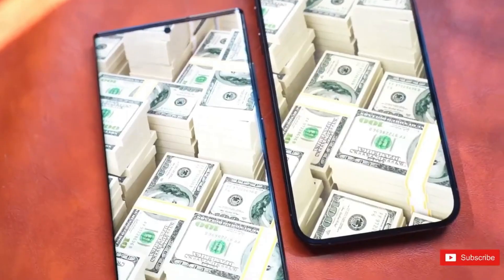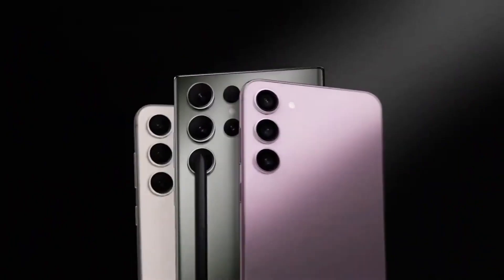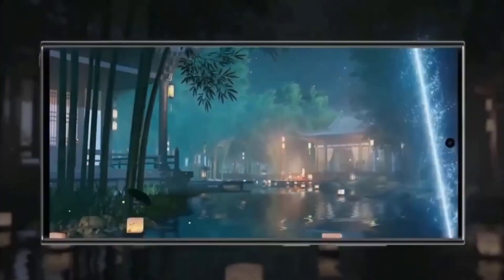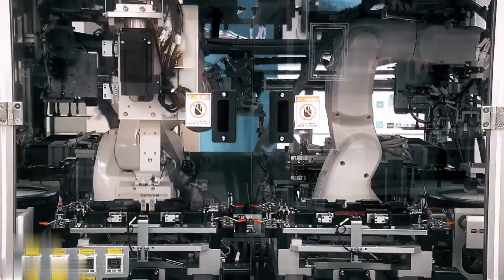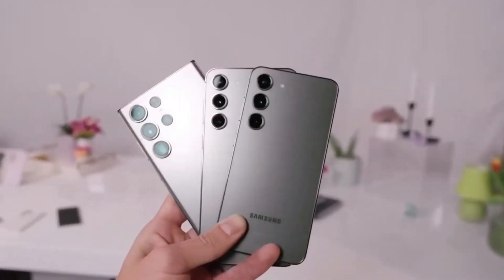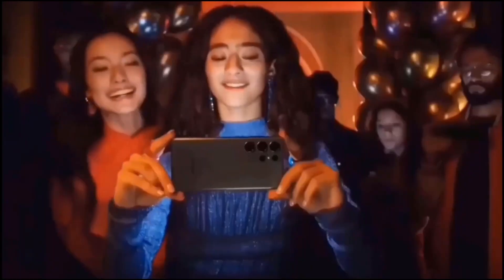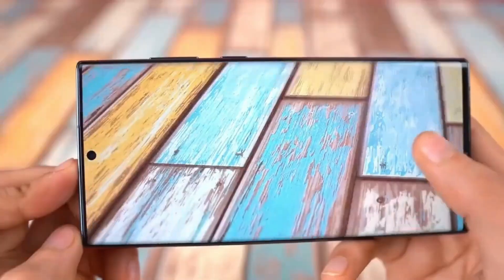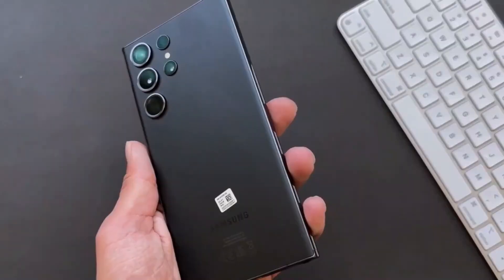Samsung Galaxy S24 Ultra : RIP Watch Before You Use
Discover the latest update on the Samsung Galaxy S24 Ultra display issue. Stay informed about potential display problems and find solutions to ensure your device's optimal performance."

Display Issues,
Smartphone Problems,
Technical Troubleshooting,
Mobile Device Updates,
Device Performance,
Screen Problems,
Display Solutions,
Samsung Support,
Mobile Technology,

"Samsung Galaxy S24 Ultra Display Problem"
"Smartphone Screen Issues"
"Technical Troubleshooting Solutions"
"Mobile Device Repair Services"
"Galaxy S24 Ultra Screen Fix"
"Samsung Support Center"
"Display Repair Experts"
"Mobile Device Performance Boost"
"Phone Screen Replacement"
"Display Issue Solutions"